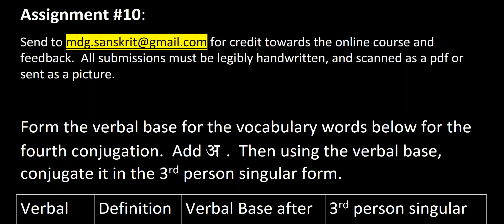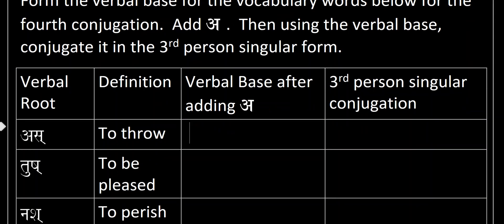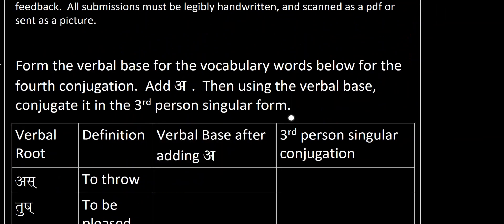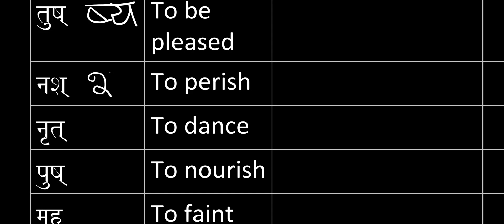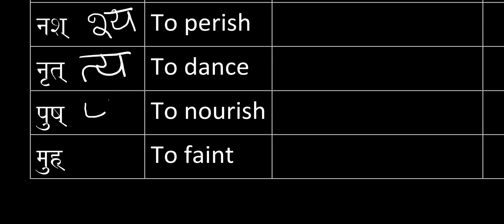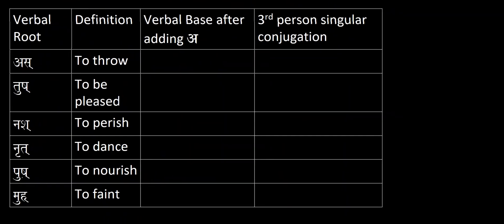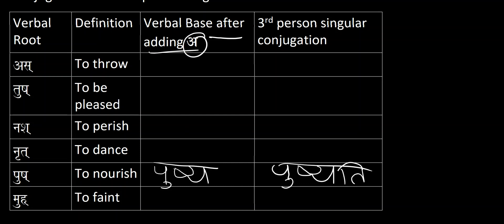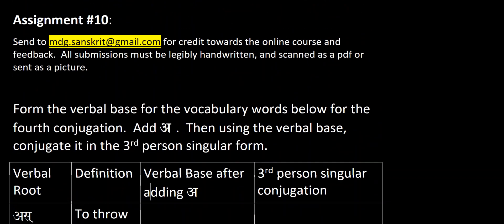45 Assignment No 10